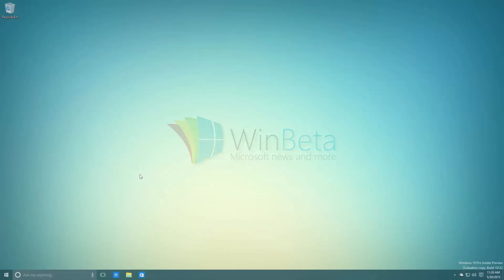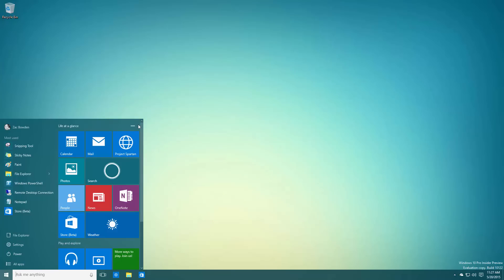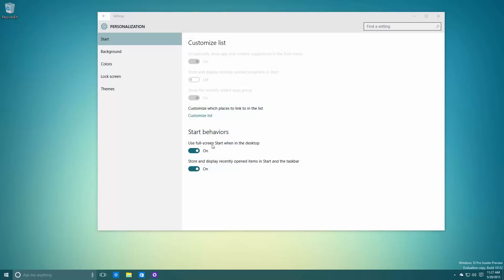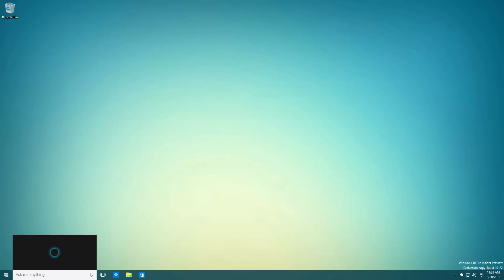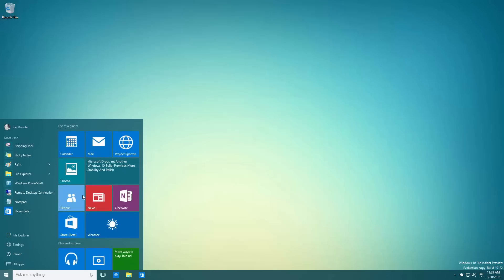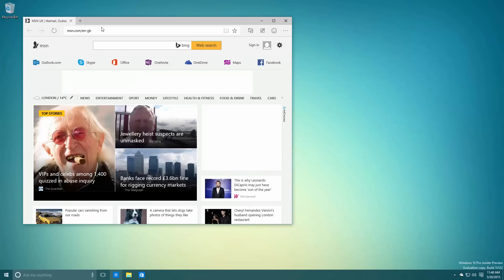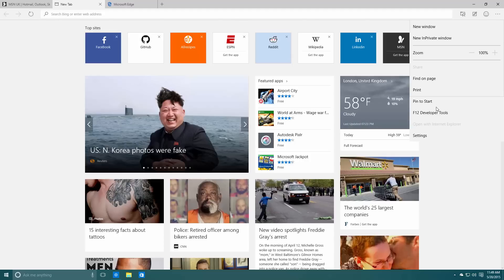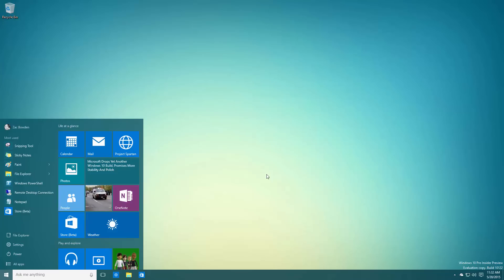Windows 10 Build 10122 - Start, Cortana, Settings + MORE